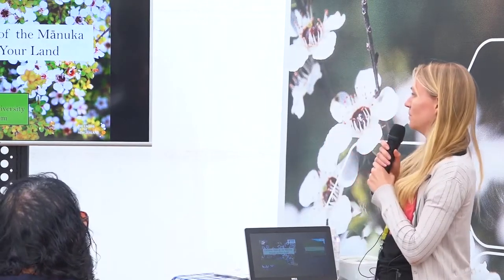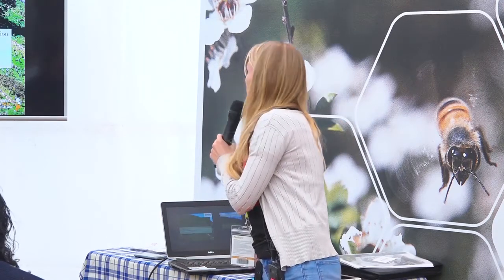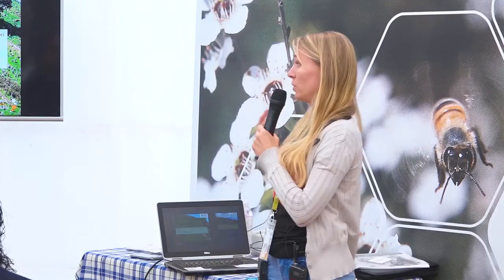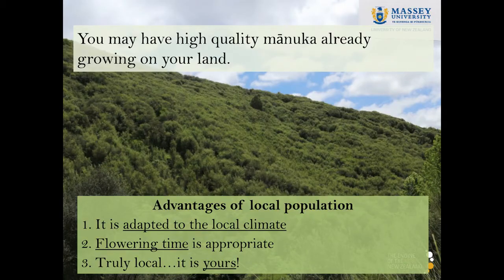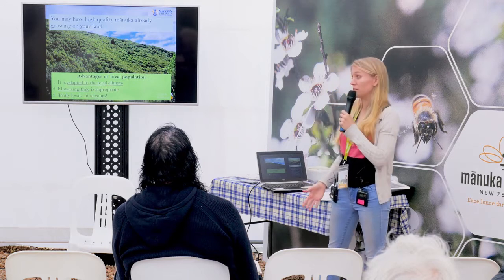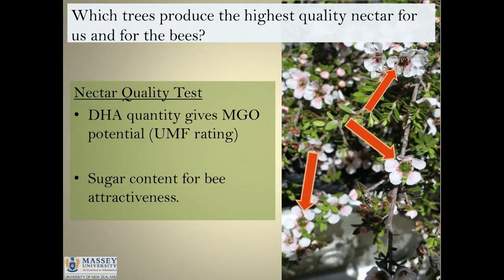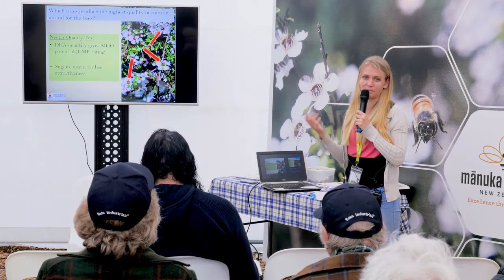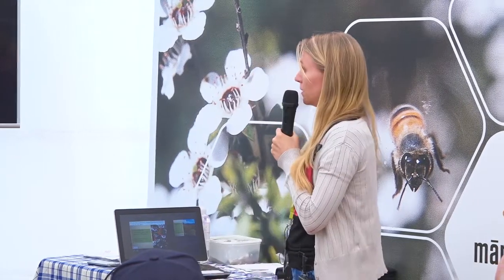Growing more of the Manuka already on your land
Growing more of the Manuka already on your land by Maggie Olsen, Massey University